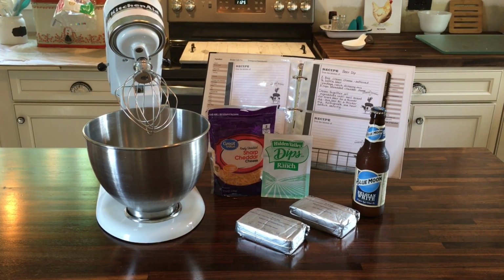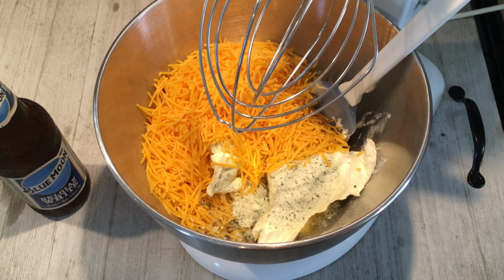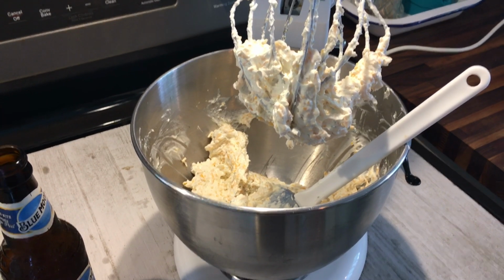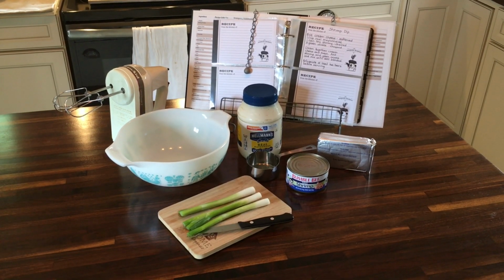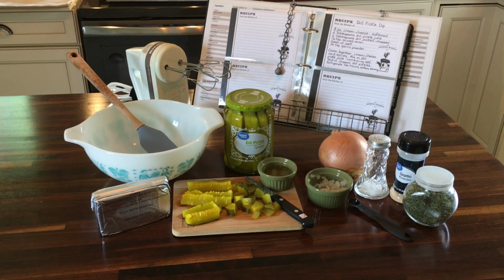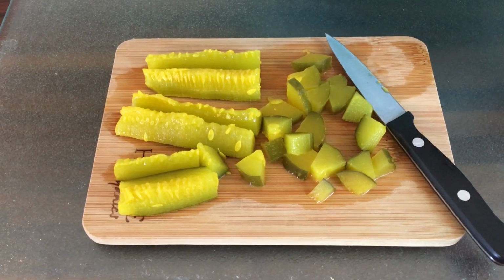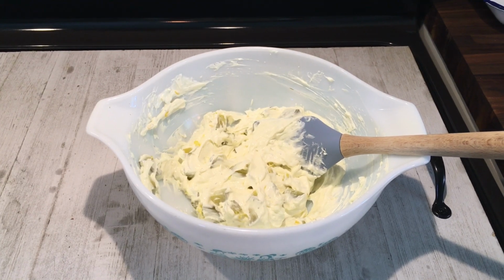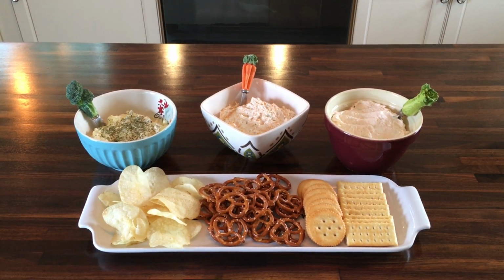Delicious Dips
Reddick Staff Member, Stefanie, shares three delicious dip recipes. These dips are perfect to bring to a party or to enjoy at home while watching a movie.